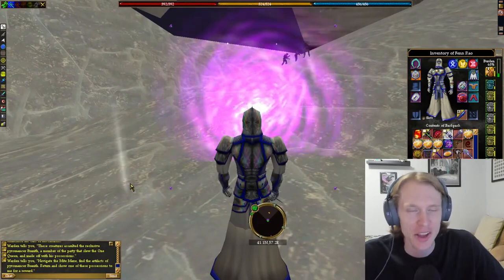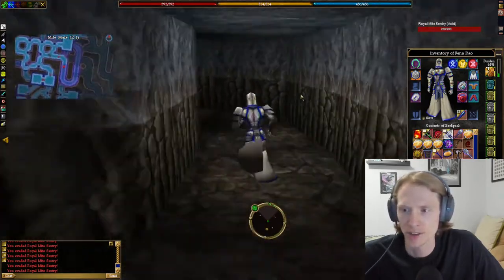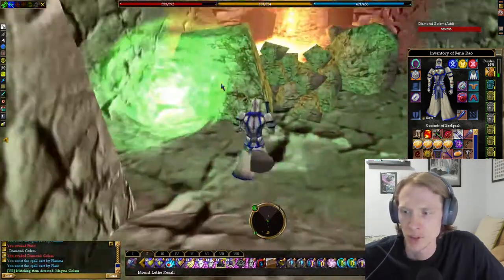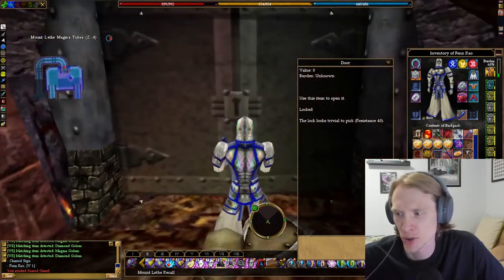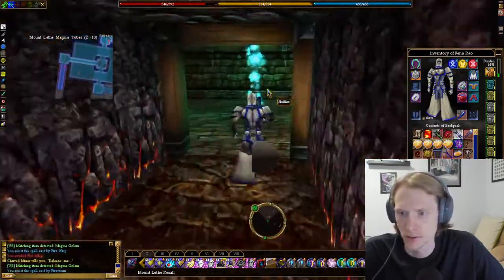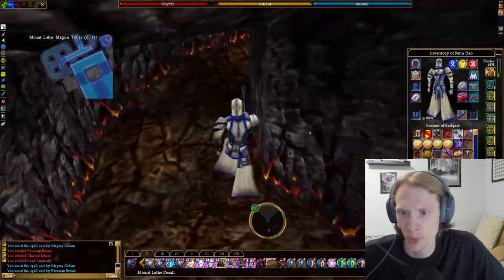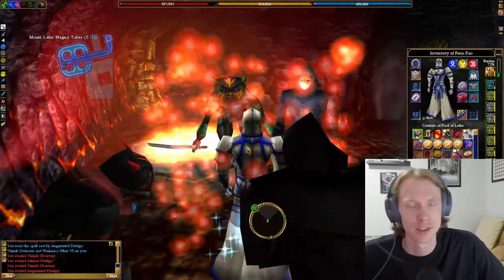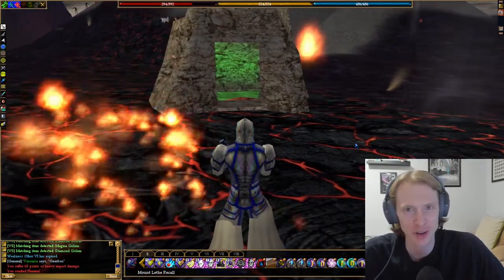Mount Lethe Recall Quest | Asheron's Call Gameplay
Hey everyone! In this video I'm doing a walkthrough of the Mount Lethe Recall or Water of Mount Lethe Quest. This gets you the scroll to recall to Mount Lethe, which is pretty useful to have. I hope you enjoy!